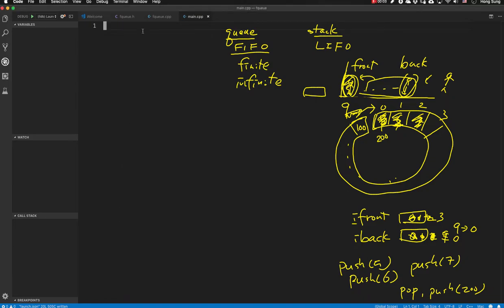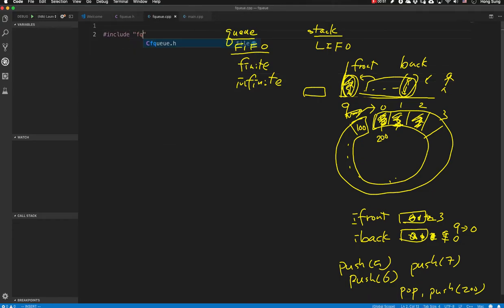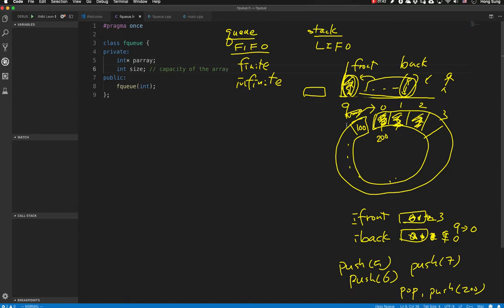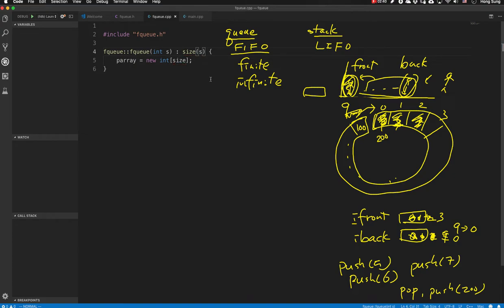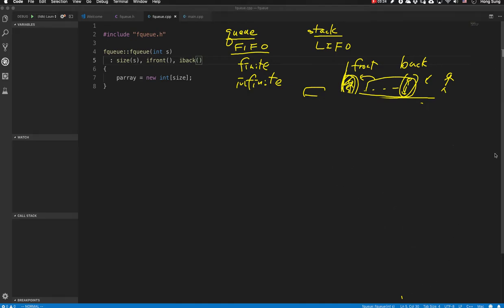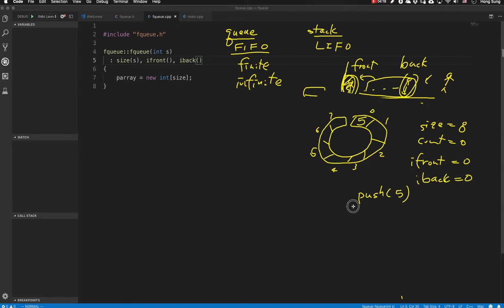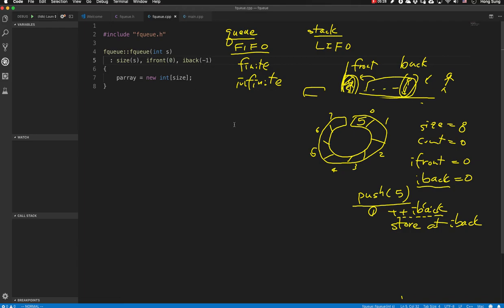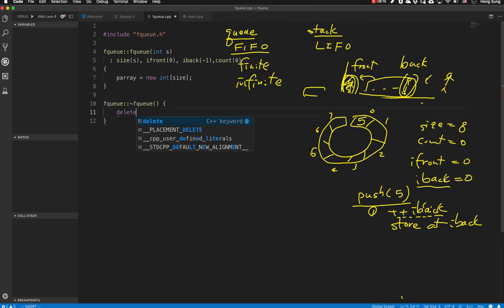P2 fqueue 3 constructor destructor